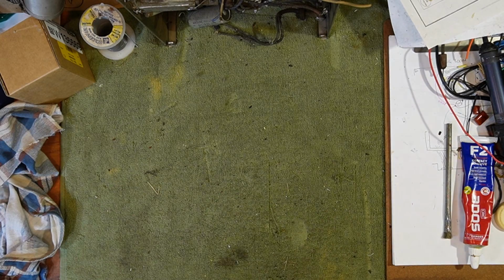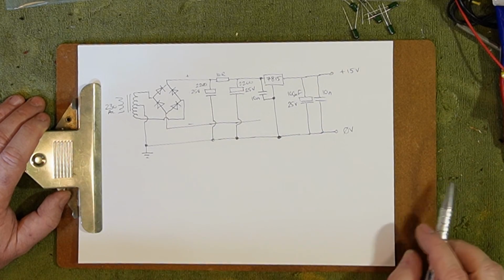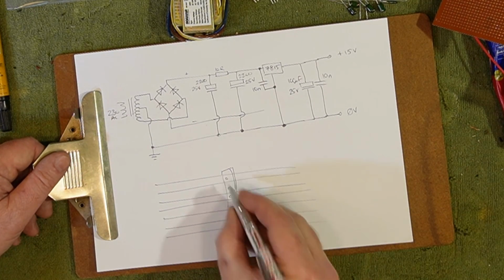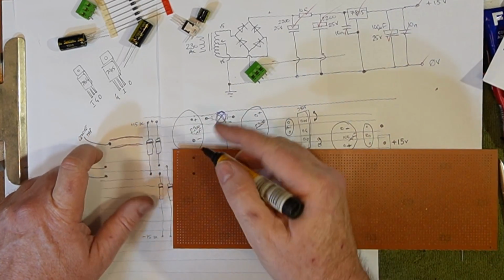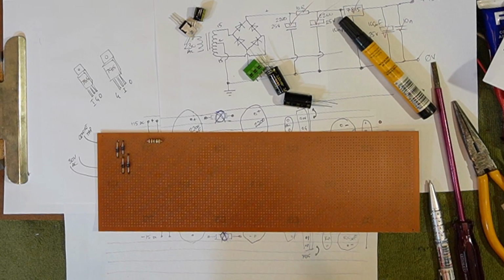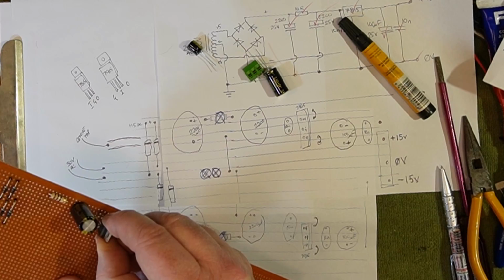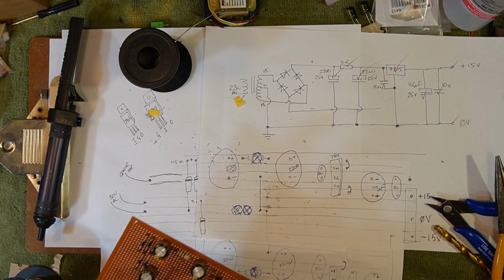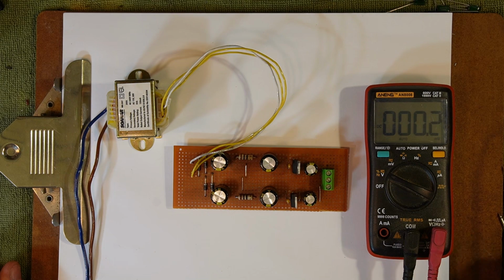Build a +/- 15V Power Supply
I build a dual-rail 15V power supply to power the RIAA pre-amp I need to build for the jukebox.  This is a handy project build anyone can tackle that is really useful when playing with audio circuits.

I've left all my screwups in, so you can see what not to do! 😂

Also, I mention a datasheet-recommended decoupling cap.  I had a read of the datasheets and can't find any reference whatsoever to that cap - so it might just be popular myth... but I'm leaving it in.